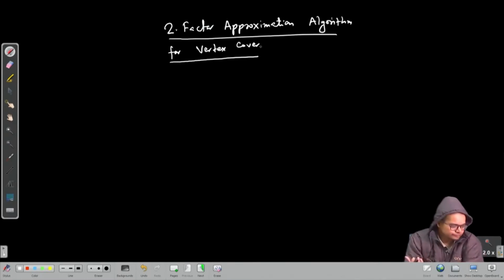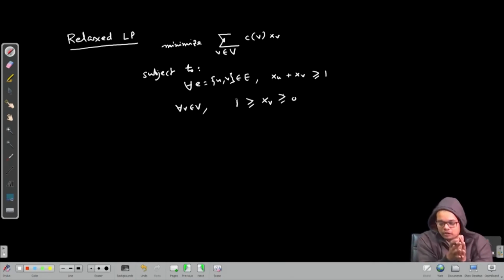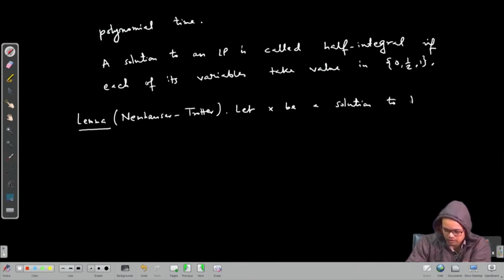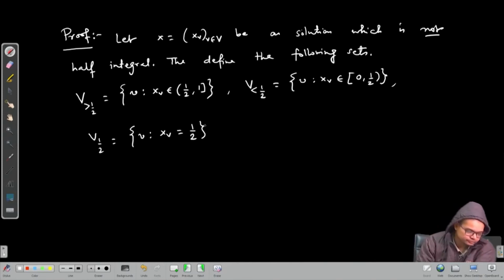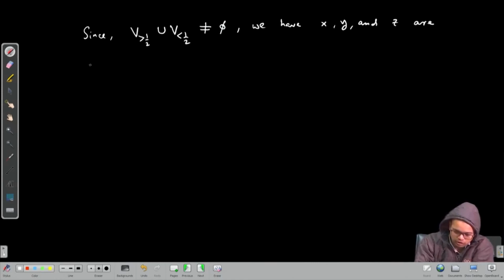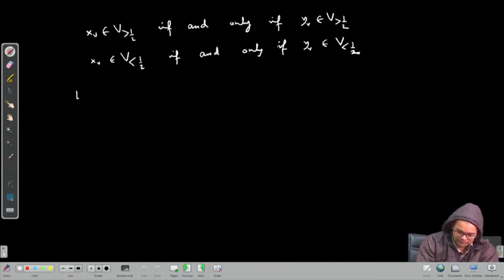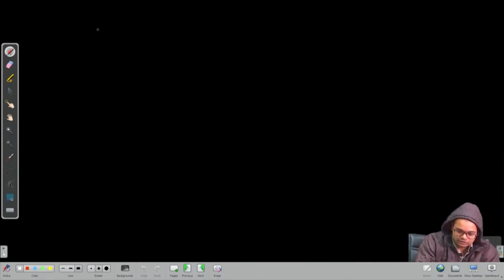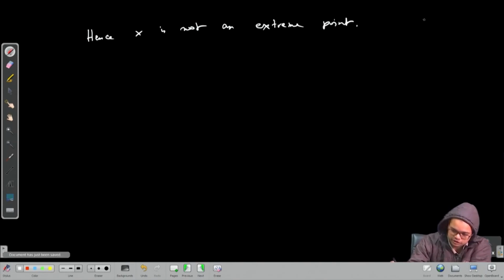Lecture 54 : Vertex Cover LP